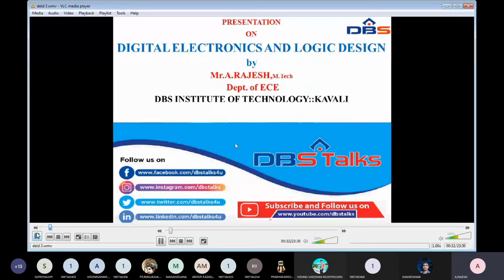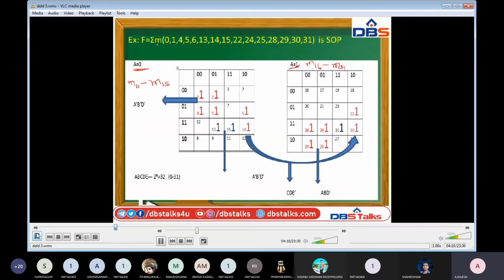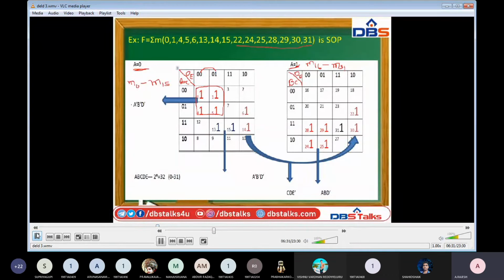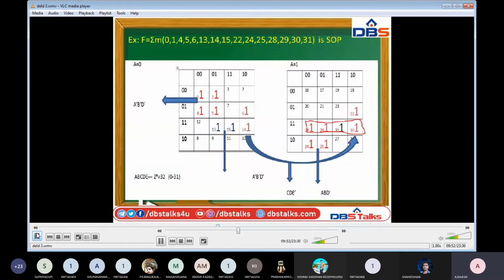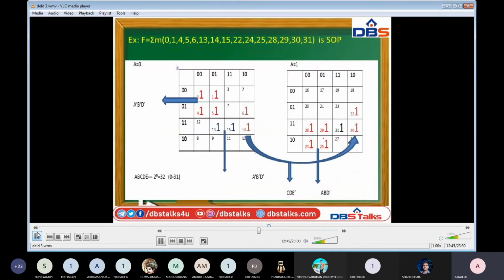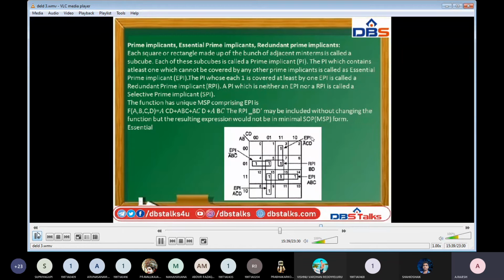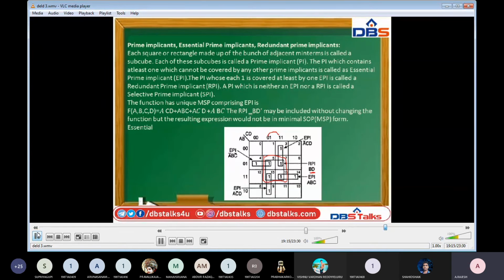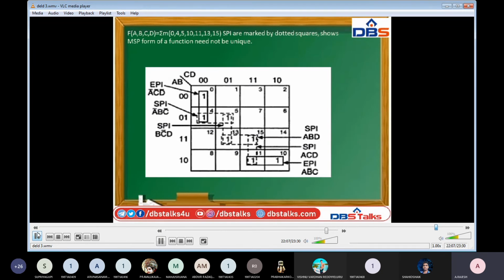DBS -5 VARIABLE K-MAPS,IIB.TECH-I SEM,UNIT-I,BOOLEAN ALGEBRA&LOGIC GATES.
SUBJECT: DE&LD
BRANCH: ELECTRONICS AND COMMUNICATION ENGINEERING
YEAR: IIB.TECH -I SEMESTER
UNIT NO: 1
UNIT NAME:I(B)-BOOLEAN ALGEBRA& LOGIC GATES,I(C)-MINIMIZATION OF BOOLEAN FUNCTIONS
TOPIC:  5 VARIABLE K MAPS